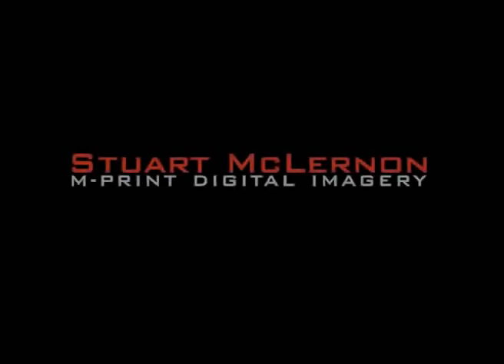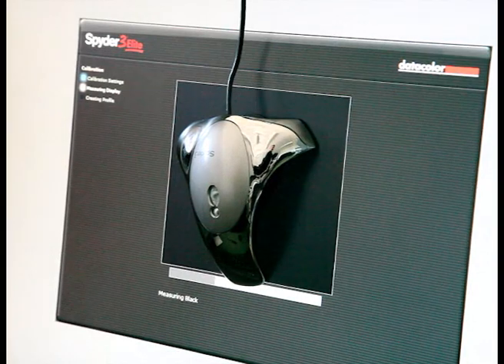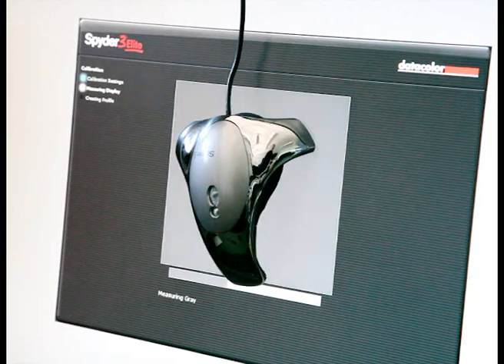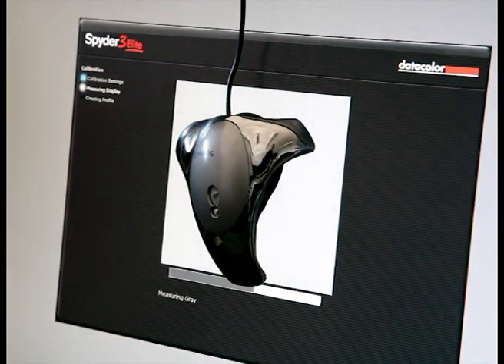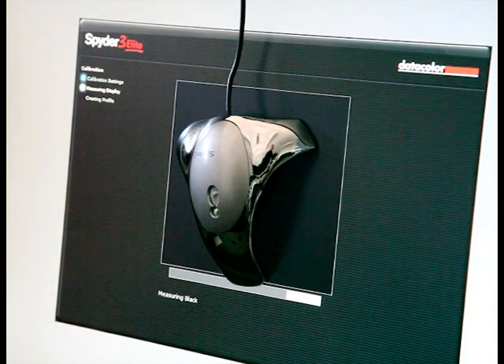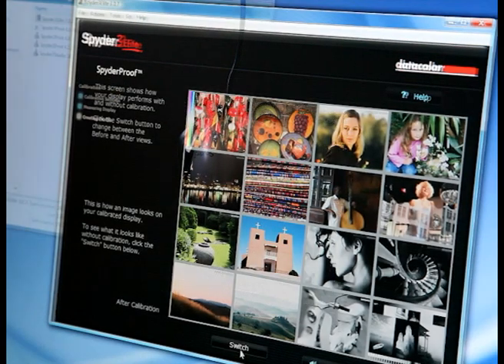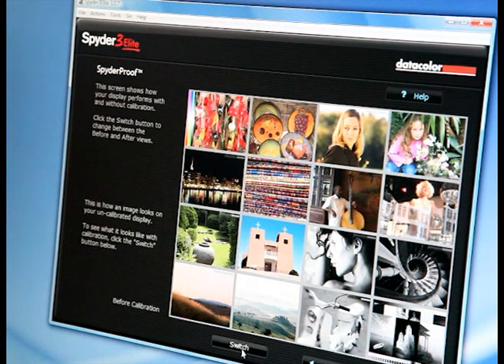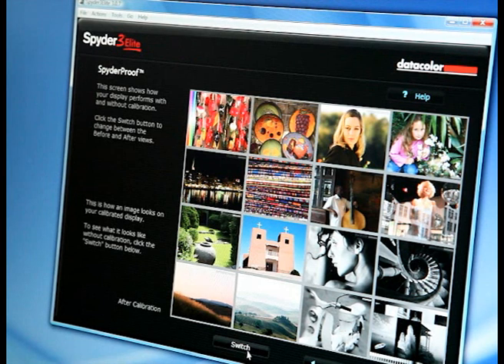Spyder3Studio SR Screen Calibration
This is a quick run-through of accurate monitor colour profiling using the Spyder 3 from Datacolor